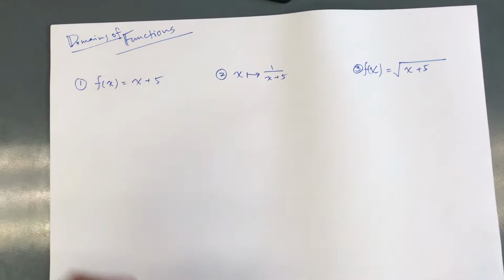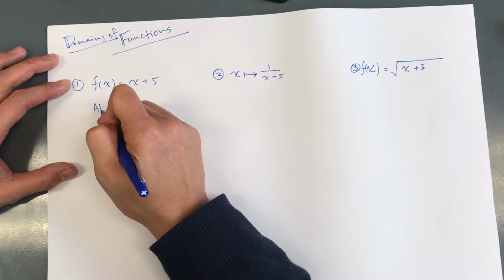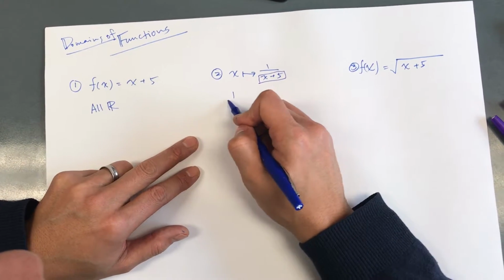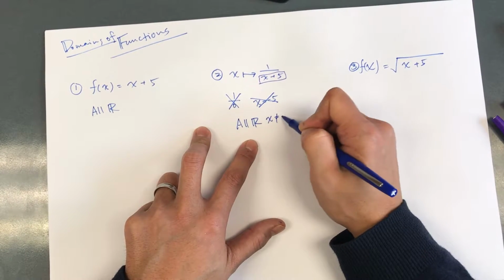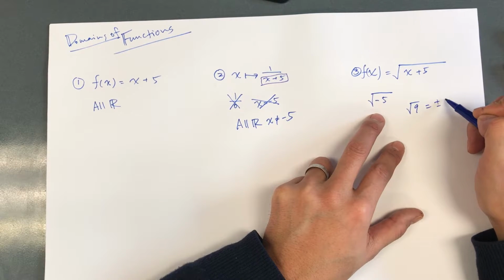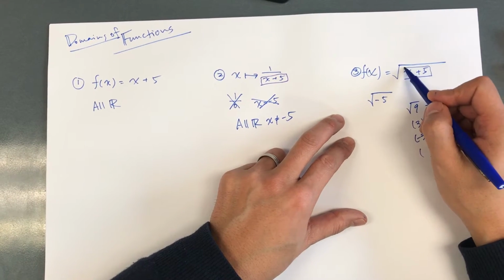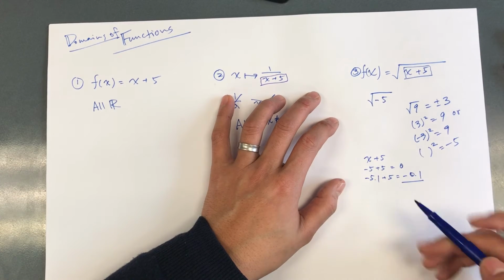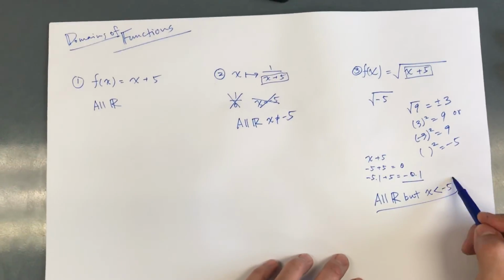5.2 Domain of a Function